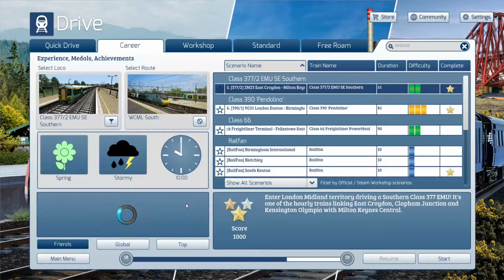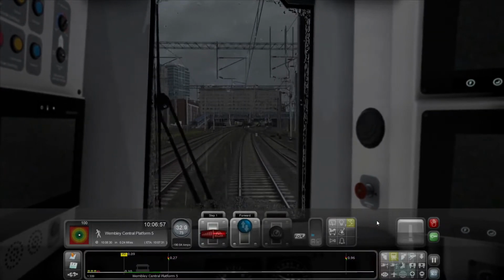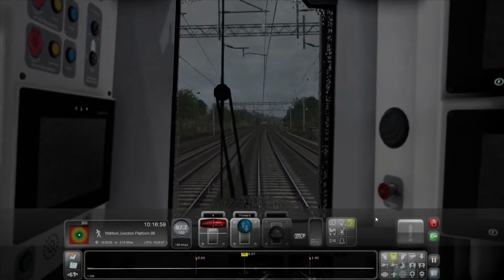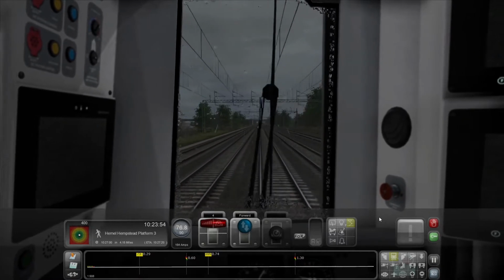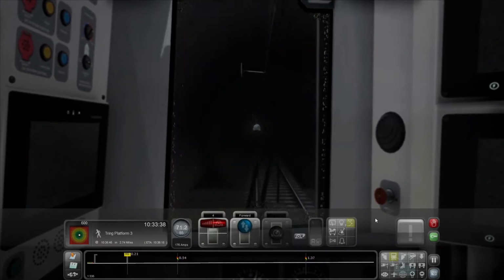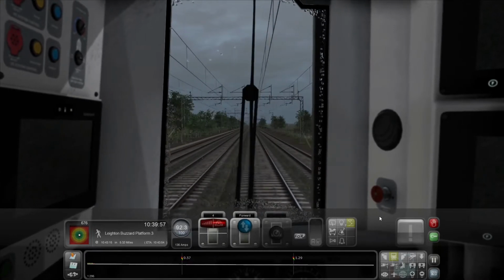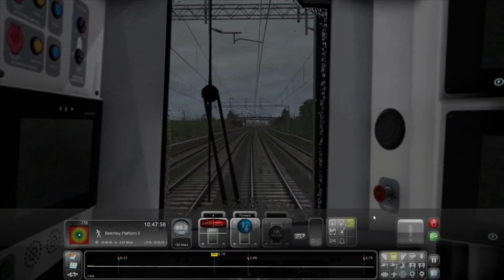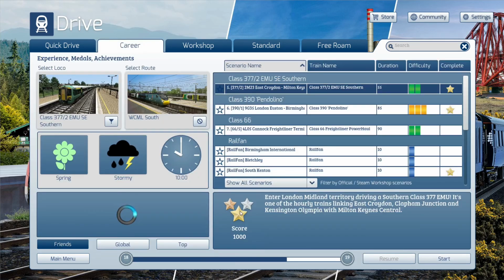Willesden Junction-Milton Keynes Central | Southern Class 377 (Train Simulator 2021)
In this Train Simulator 2021 video I did 2M23 East Croydon-Milton Keynes Central scenario for the WCML South route on a Southern Class 377. I called at Wembley Central, Harrow & Wealdstone, Watford Junction, Hemel Hempstead, Berkhamsted, Tring, Leighton Buzzard, Bletchley and Milton Keynes Central. I saw services by Avanti West Coast, Freightliner, London Overground, London Northwestern Railway and Southern.